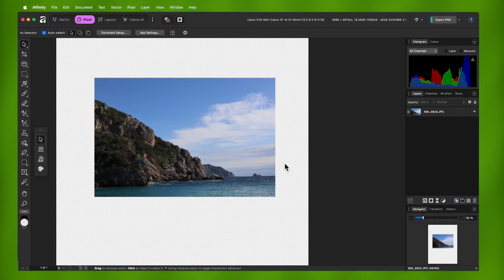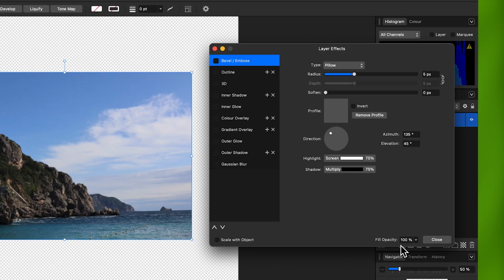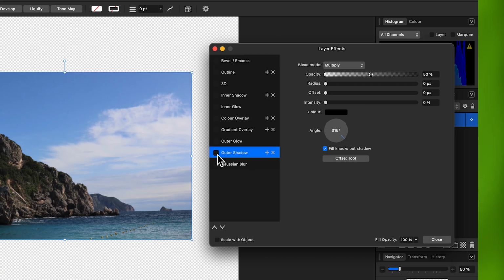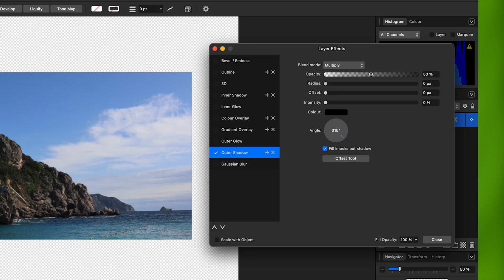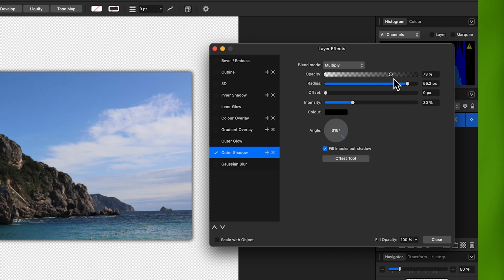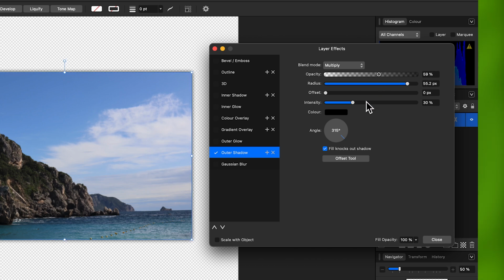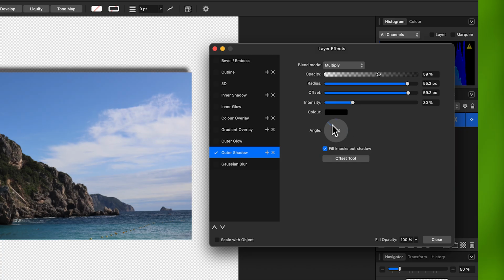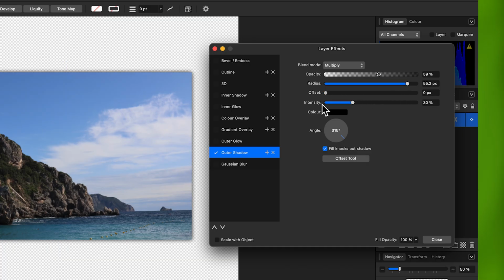How to Add a Drop Shadow in Affinity